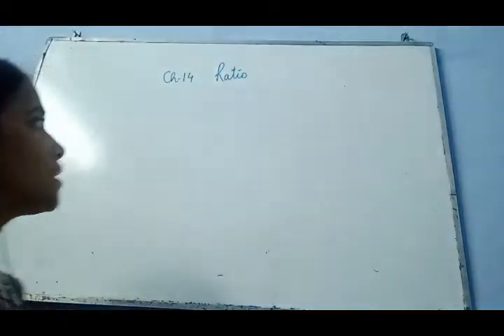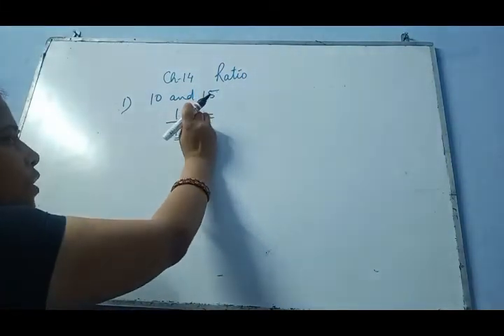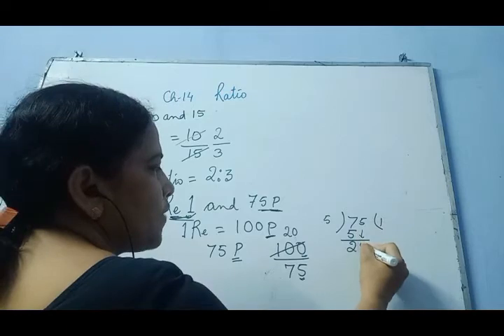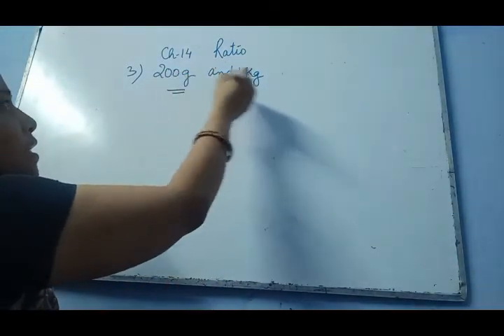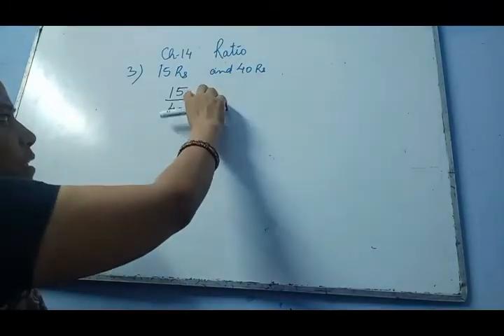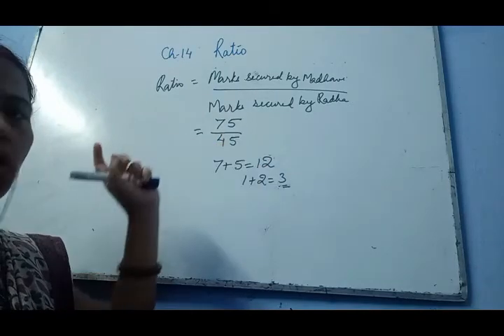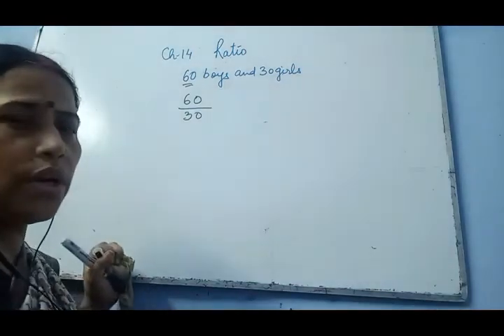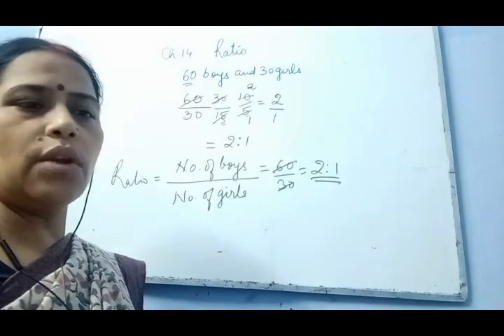Maths Class 5 Ratio